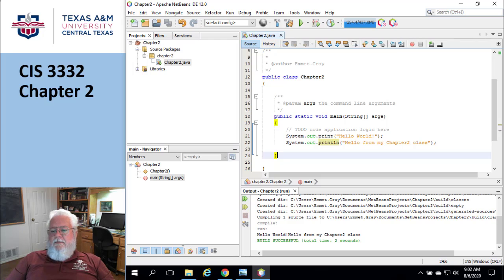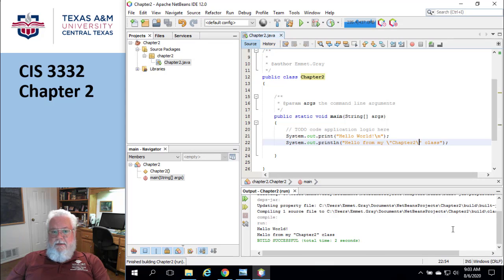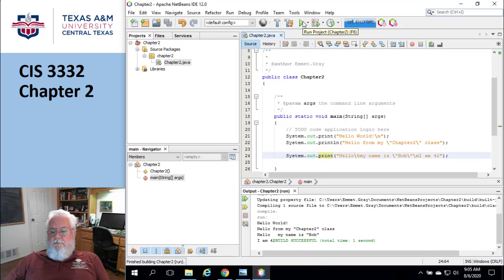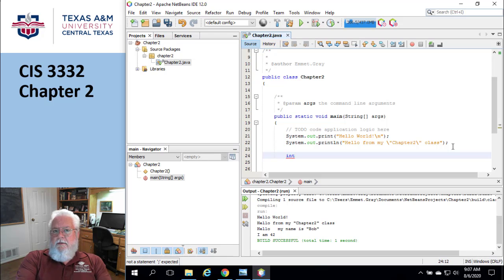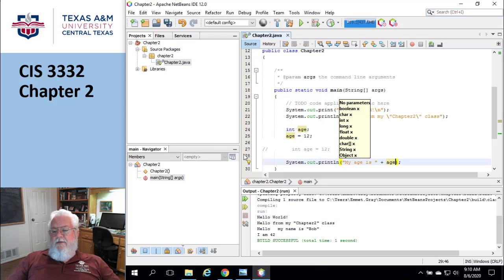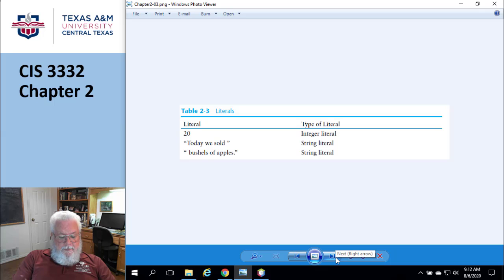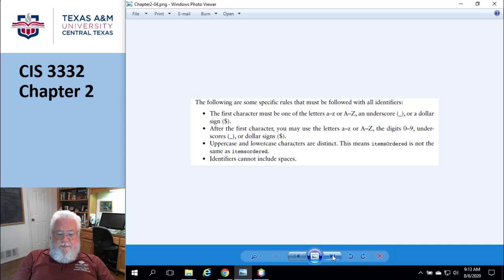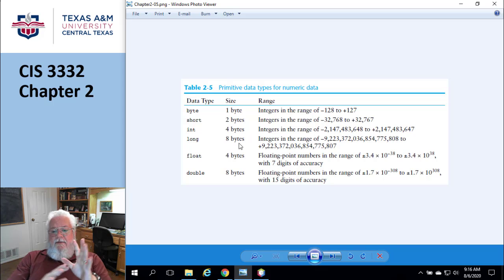CIS3332 Chapter2 Part2